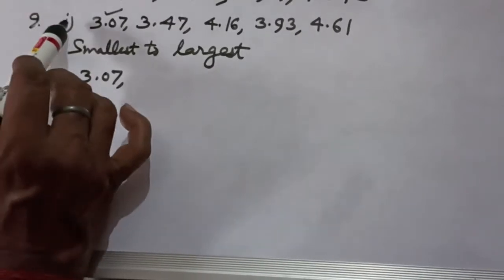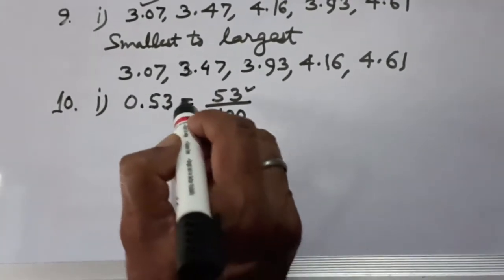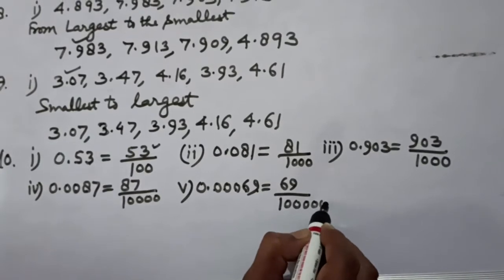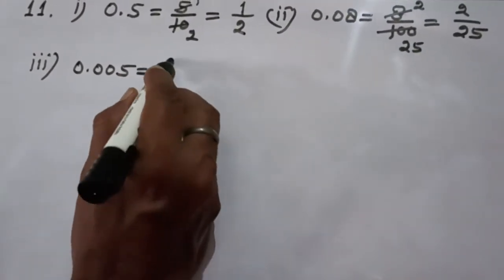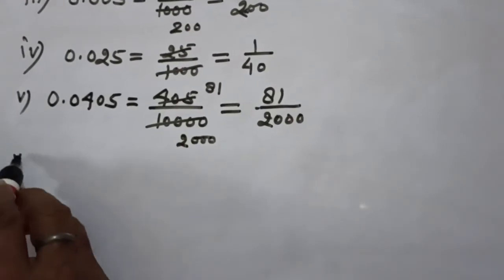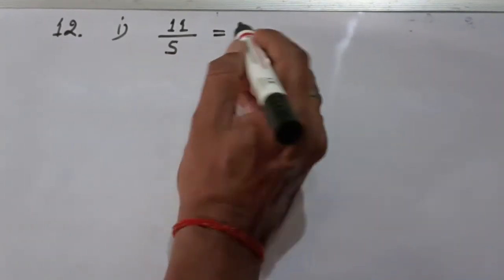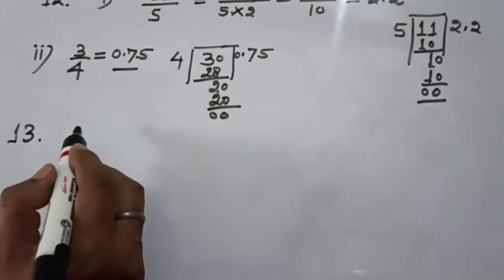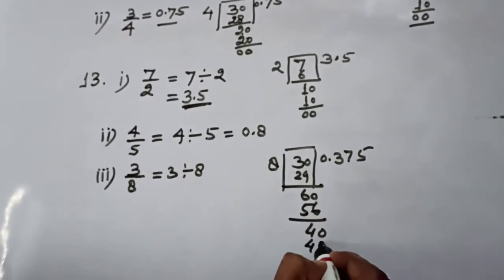class 6, "Decimals" ex - 6A